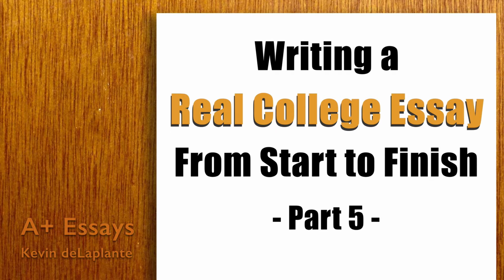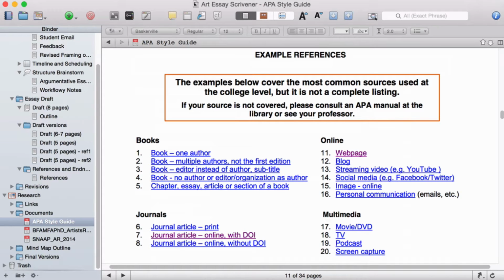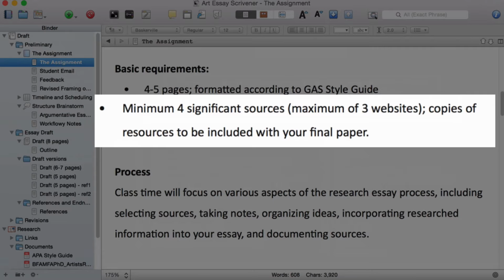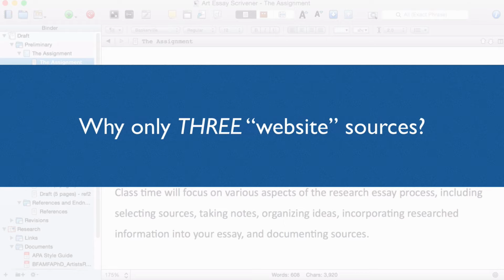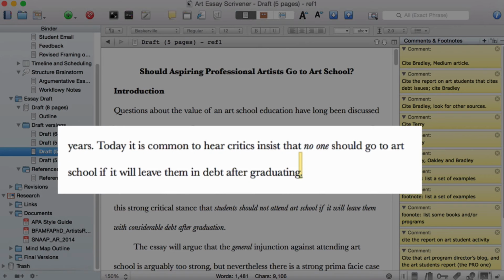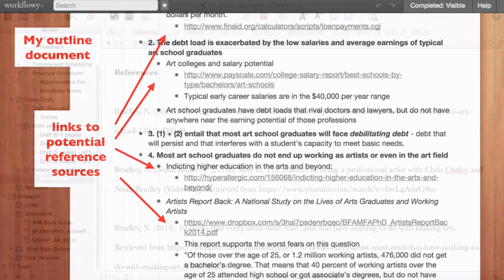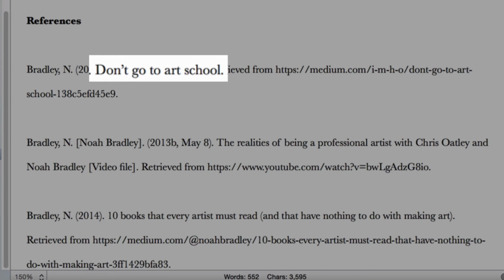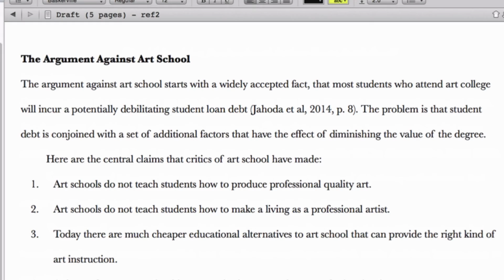Writing a Real College Essay: Part 5 - References